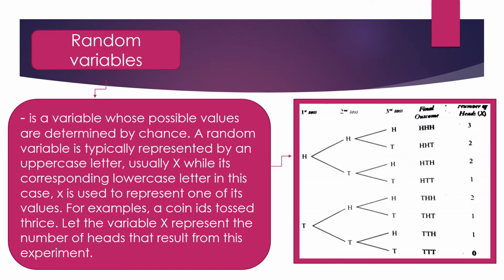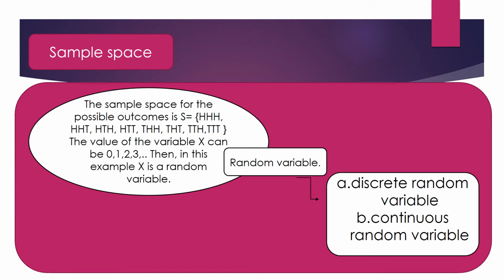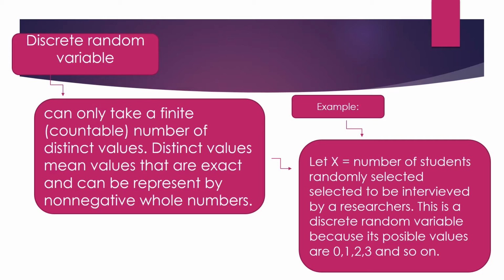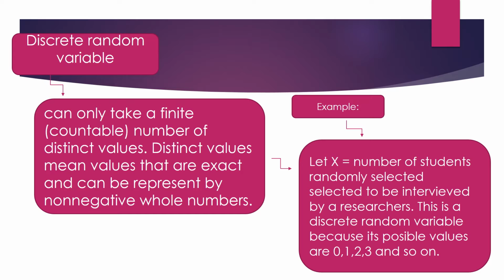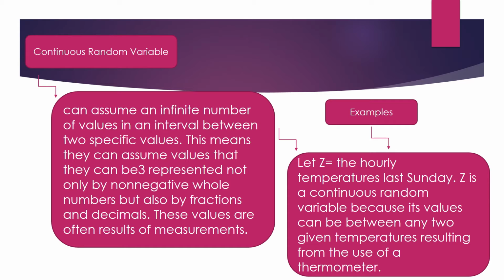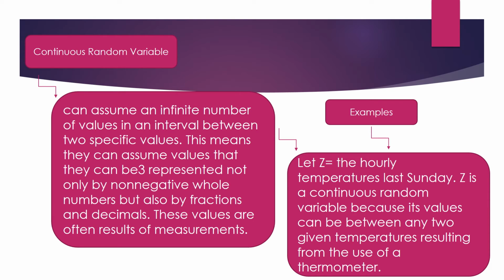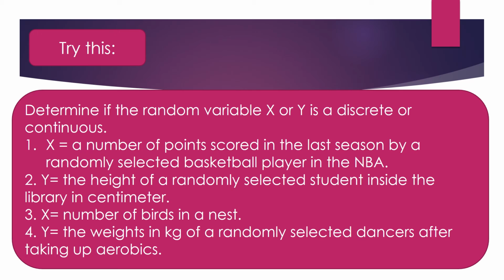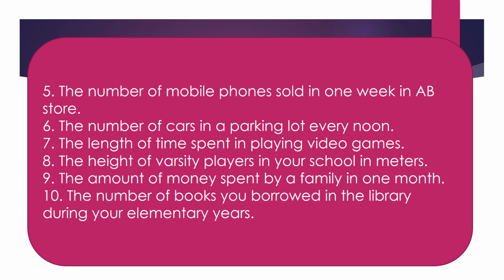Discrete and Continuous Random Variable